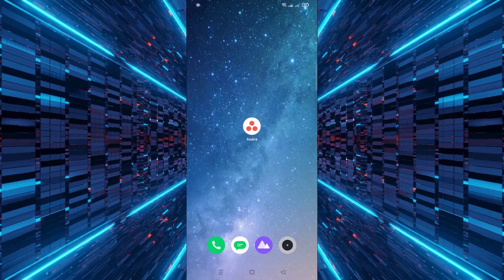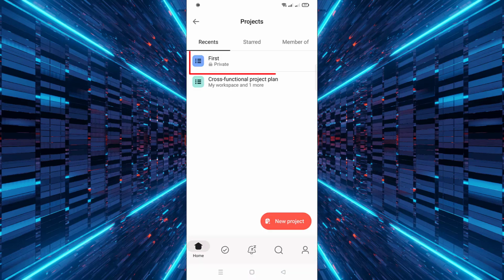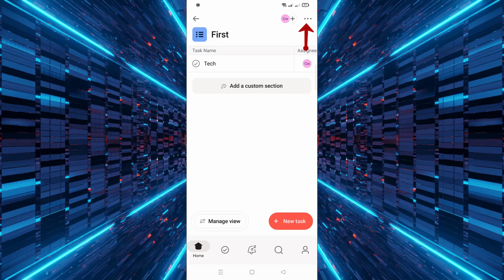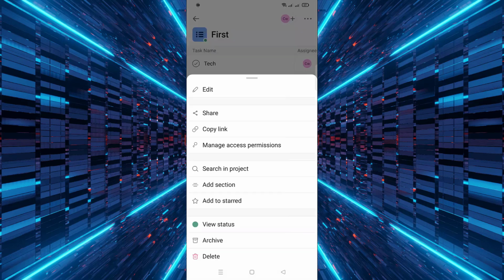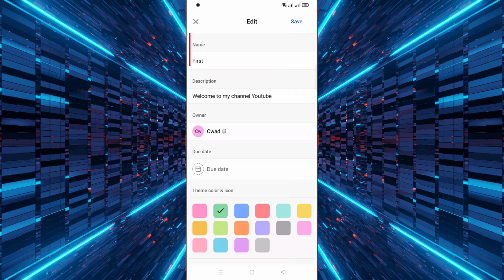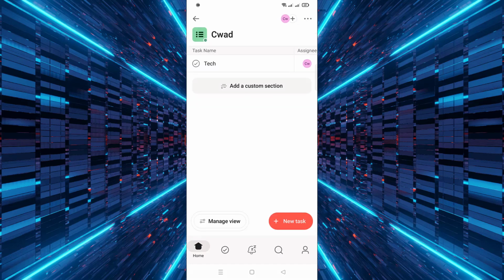How to Change Project Name in Asana App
In this video, we show you how to change the project name in the Asana app quickly and easily. 📝

Managing multiple projects in Asana can get confusing, but updating project names helps keep everything organized. ✅

You will learn the fastest way to rename any project in Asana on your phone and ensure your team stays on the same page. 📱

Whether you are a beginner or a regular Asana user, this guide will simplify your project management workflow. 💼

By following this method, you can improve productivity and make your project organization more efficient. ⚡

Asana app, Rename project Asana, Update project name, Project management app, Organize Asana projects